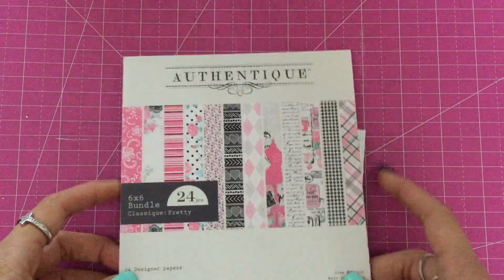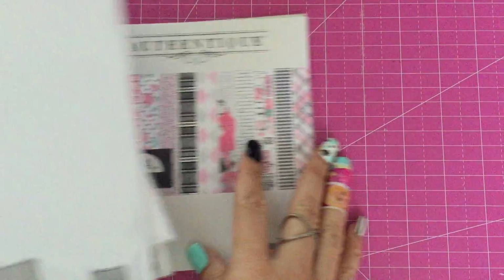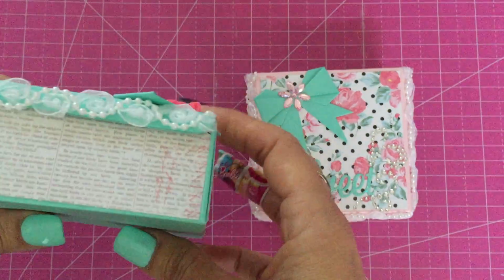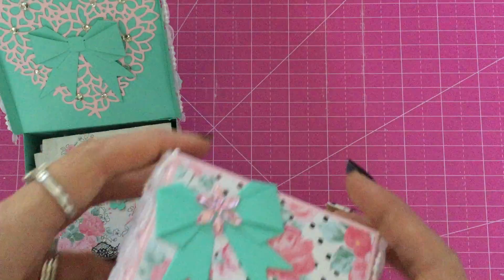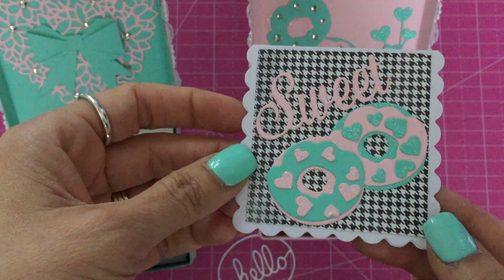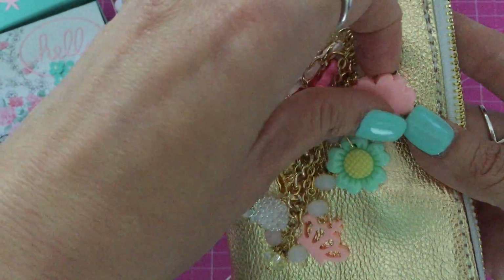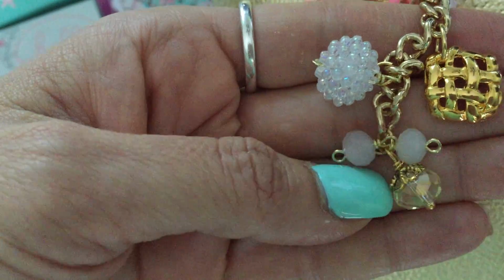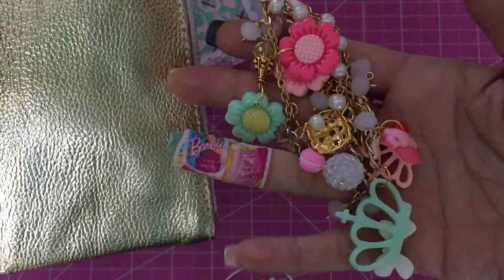Charm Dangle and 3x3 Box Card Sets for BLING4MEBLING4U